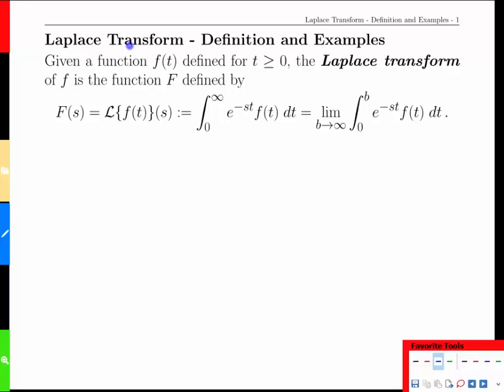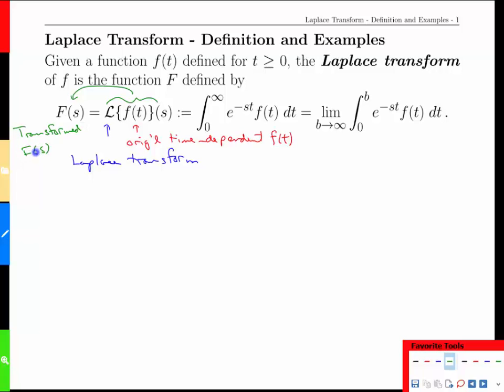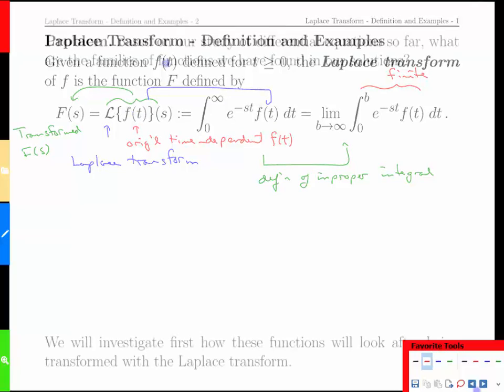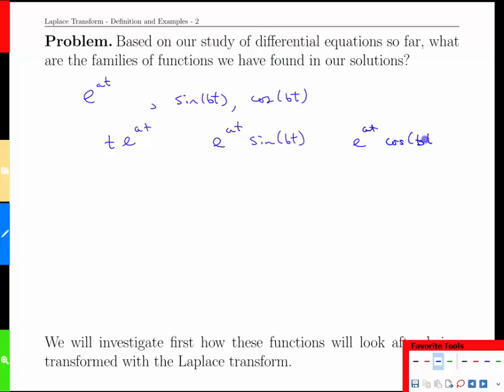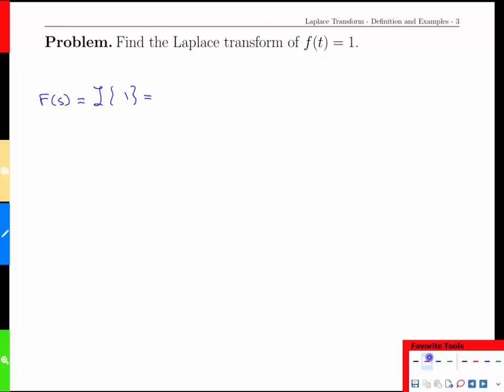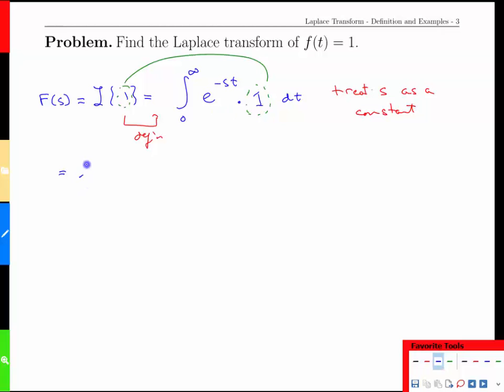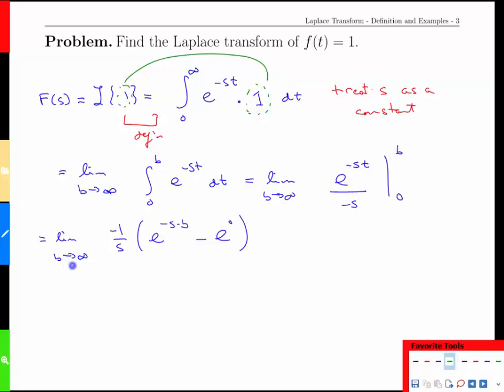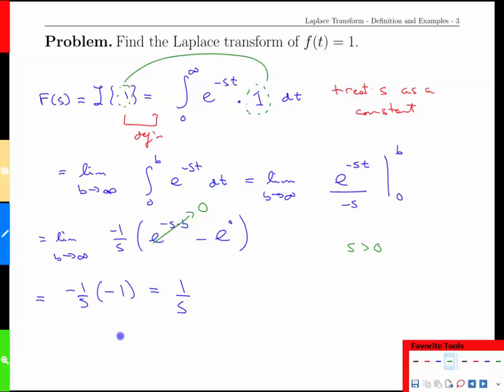Week 6-2 Laplace Transform - Definition and Examples